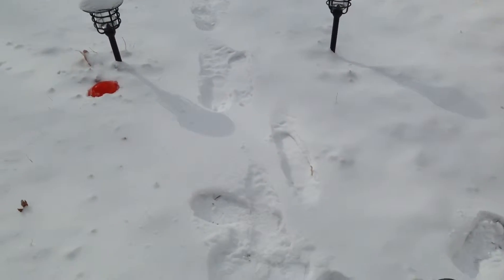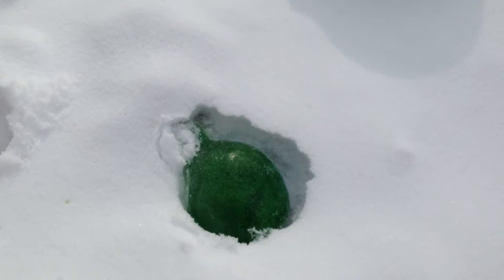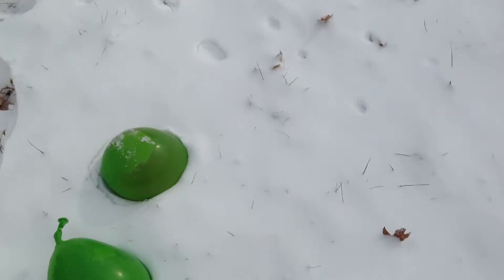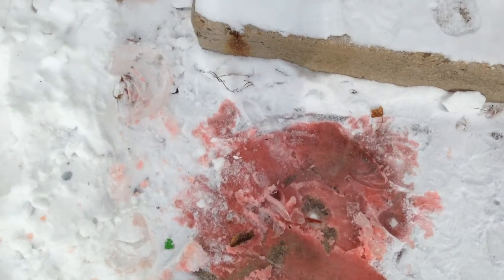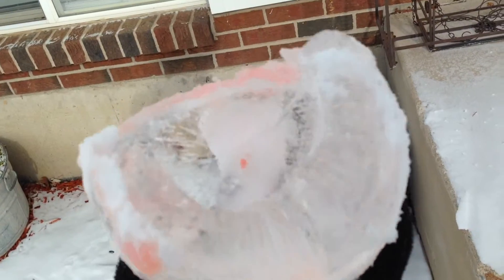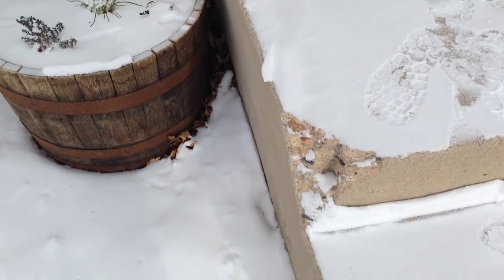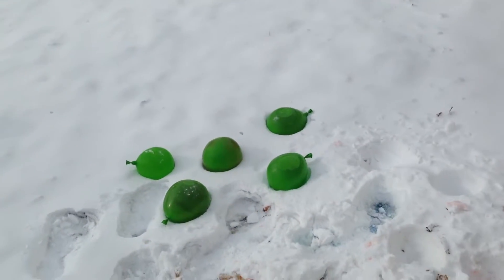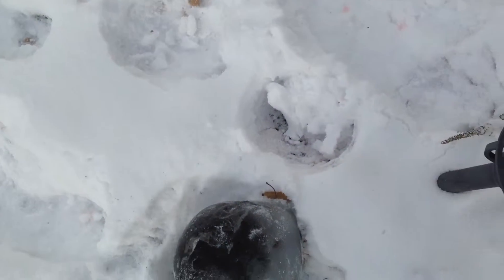Winter Bobbles Update!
A quick and easy decoration to make with your children when it is freezing outside.